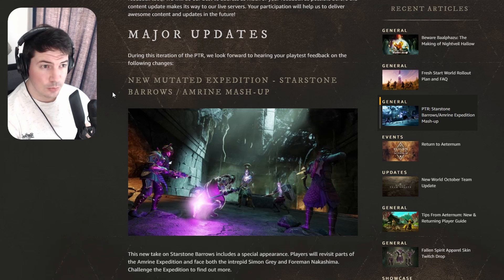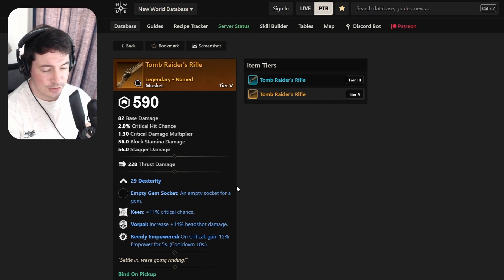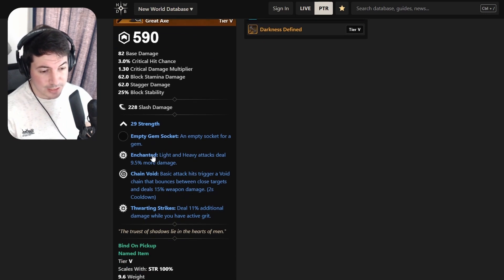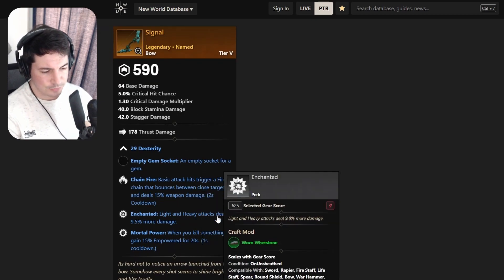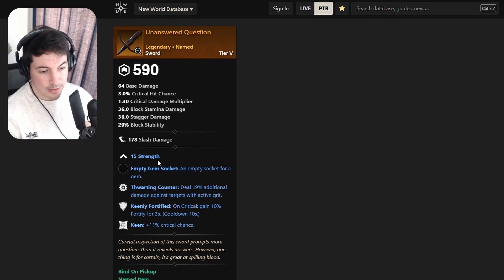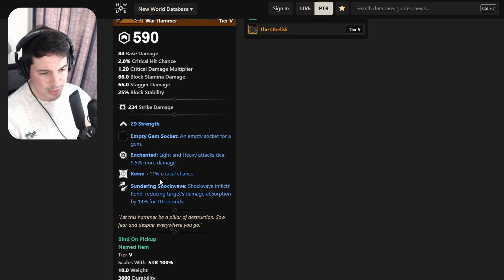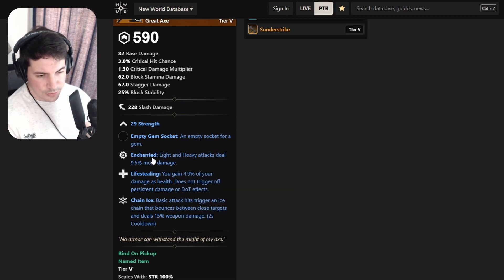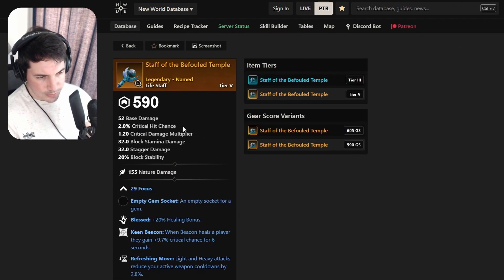All Mutated Starstone/Amrine Drops New World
In this New World Guide, we take a look at the New Mutated Starstone/Amrine Dungeon Drops. We go over all of the legendary drops from the Mutated Starstone/Amrine Expedition to find out what's the best loot you can get from this new dungeon in New World.